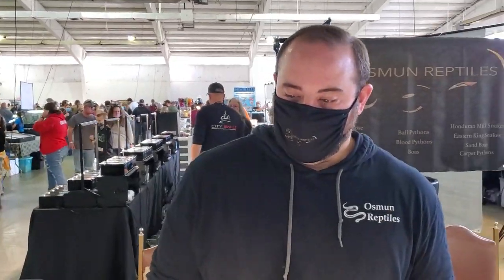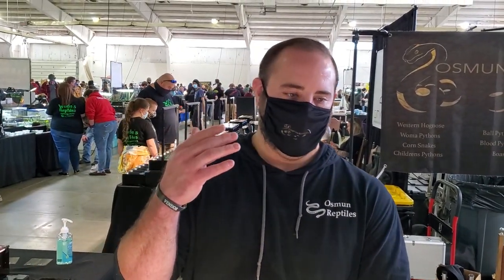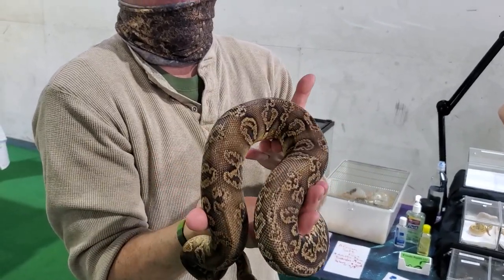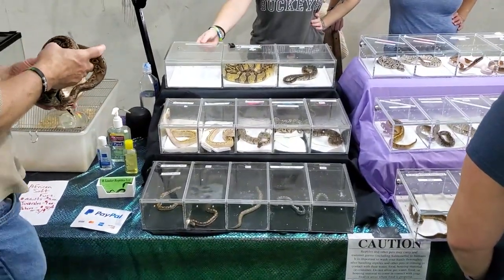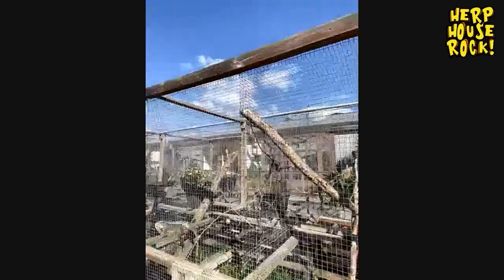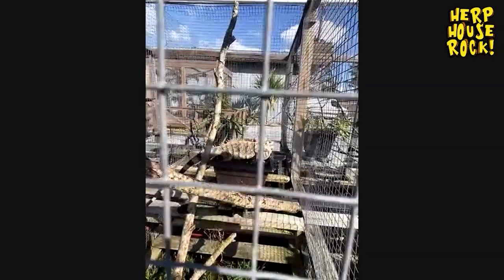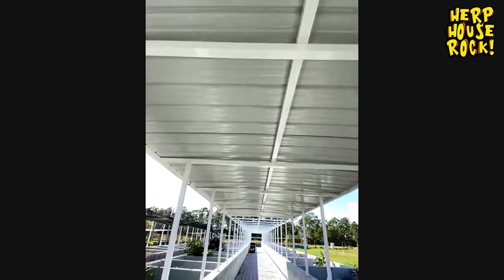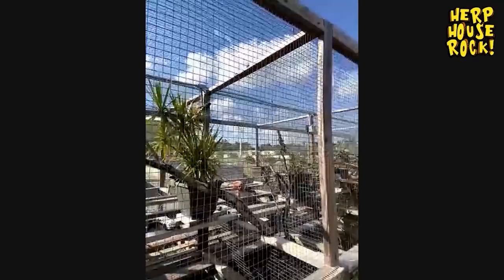November Battlefield Reptile Expo 2020!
November Battlefield Reptile Expo 2020!  We go and visit the show and do a quick vending for the day.  We met great people and had a lot of fun!  Special thanks to our friend below:

Also, check out Herp House Rock!  We had Ty Park on this past week and he was an amazing guest.  We will definitely be doing a follow up on him.

( Reptile Merch )